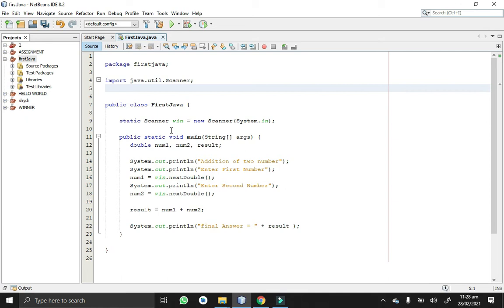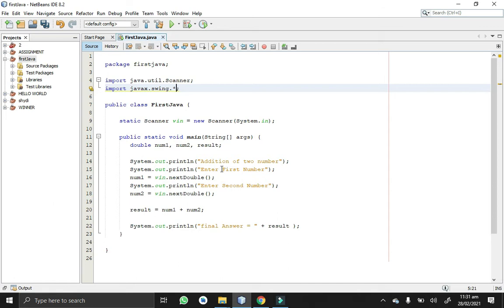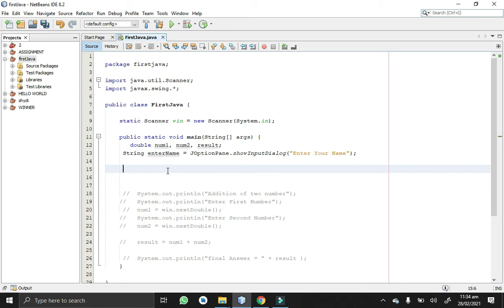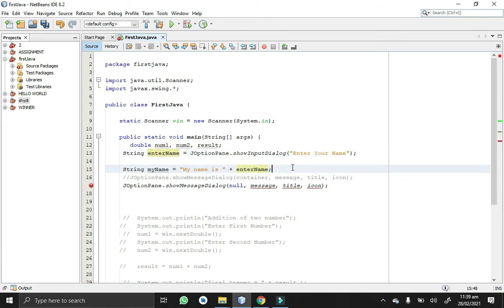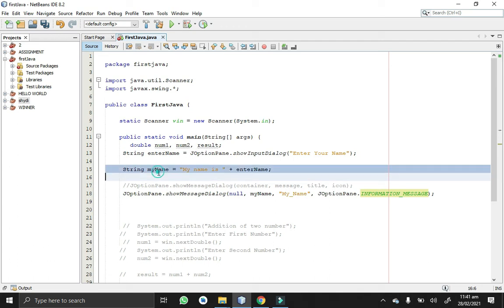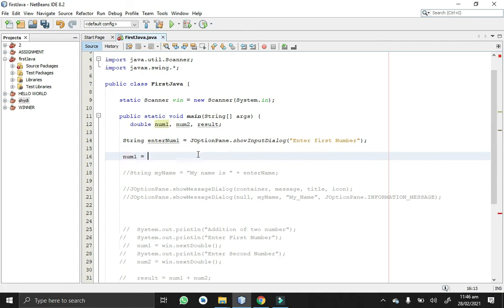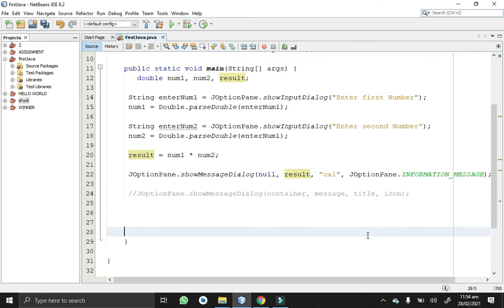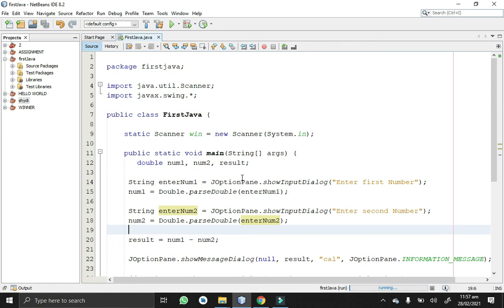Java Programming Tutorial --6-- Using Dialog Box to Accept user input & to Display message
This Program shows How to use  Dialog Box to Accept Data & to Display  Message with the  Dialog Box in java Using NetBeans.